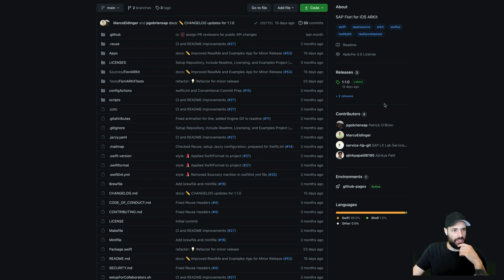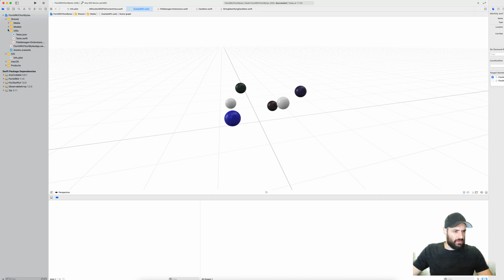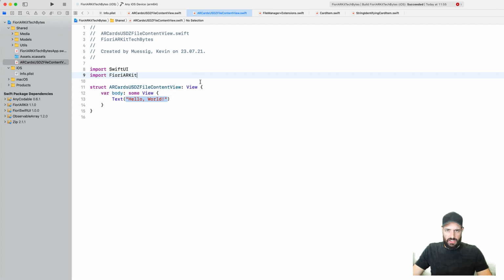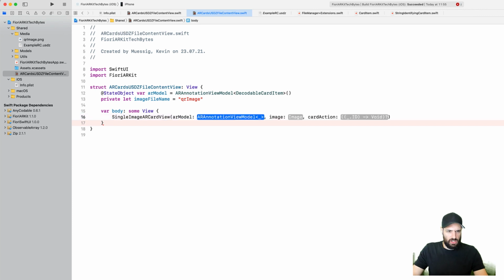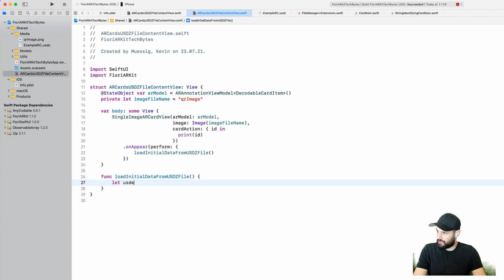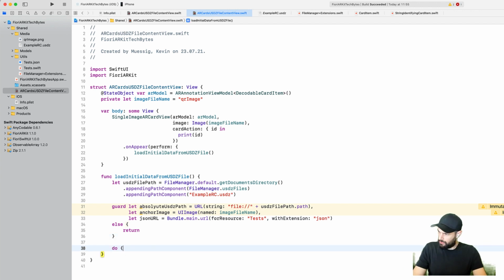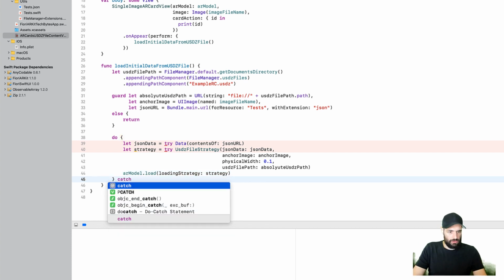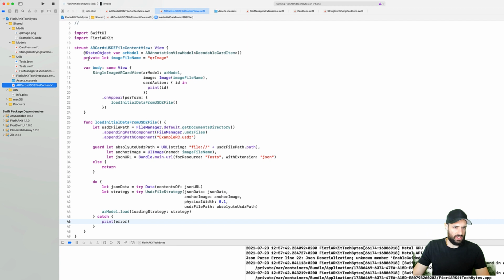SAP Fiori for iOS ARKit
In this episode of SAP Tech Bytes we will talk about Augmented Reality and the FioriARKit Open Source repository

* What the FioriARKit is
* How to build a small ARKit ready business app

0:00 Introduction
2:37 Step 1 - Project Introduction
8:12: Step 2 - Implementation of FioriARKit View
20:33 Step 3 - Run the App
22:37 Step 4 - Recap
23:45 Closing